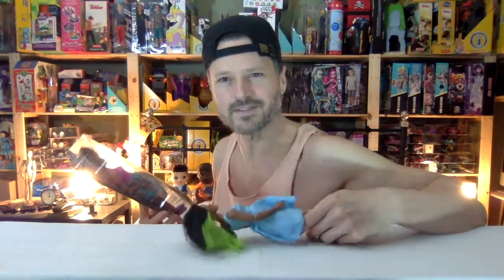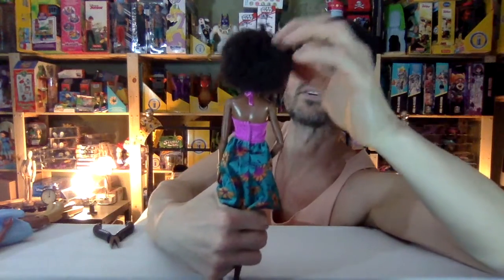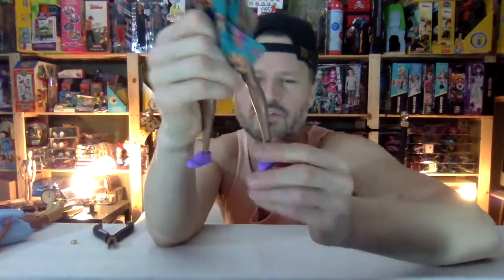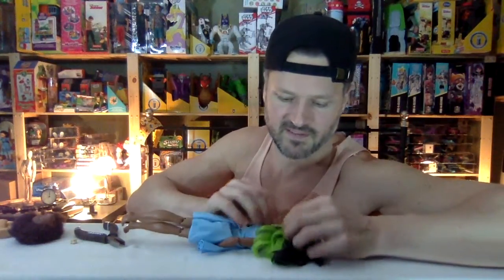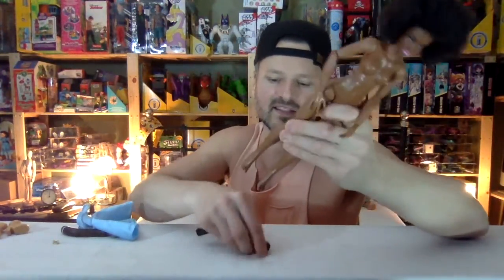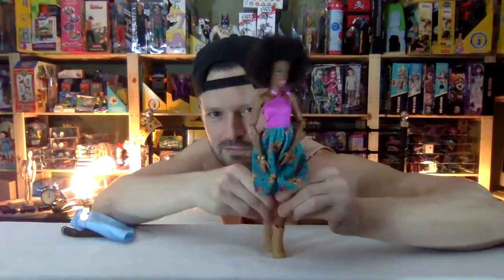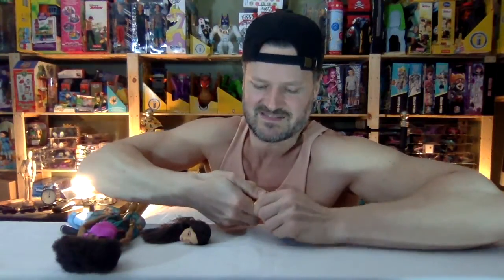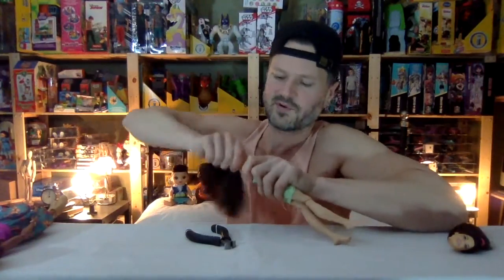Barbie Fashionistas Review & Head Swap 59 Tropi Cutie Original Unboxing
Each Barbie® Fashionistas™ doll has her own look and style -- from casually cool to boho bold, all of the fashions are inspired by the latest trends! With added diversity and more variety in styles, kids everywhere will have infinitely more ways to spark their imaginations. Includes Barbie® Fashionistas™ doll wearing fashions and accessories. Collect them all to expand the storytelling.

Barbie® Fashionistas® Doll 59 Tropi-Cutie - Original
Barbie® Fashionistas® Doll 51 Polka Dot Fun - Curvy

Action meets fashion with WWE® Superstars Fashion Dolls!  These approximately 12-inch WWE® Superstars fashion dolls feature multiple points of articulation, amazing details and are fearlessly fashionable! Each WWE® Superstars doll wears a fashion inspired by their signature style for a look that girls will love!  Plus, these incredible dolls can also stand alone with their shoes on—perfect for recreating WWE® Superstars action-fashion poses! Each doll includes outfit and shoes. Each sold separately, subject to availability. Colors and decorations may vary.

WWE® Superstars Naomi™ Doll + Fashion Accessories
WWE® Superstars Bayley™ Fashion Doll